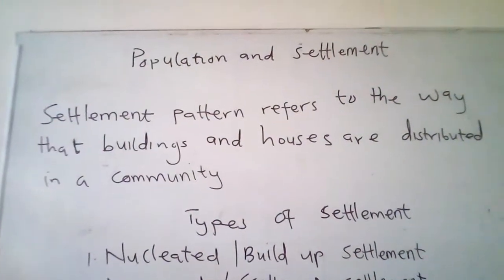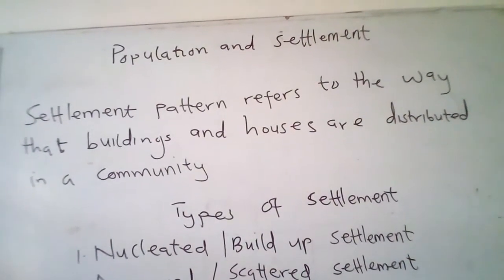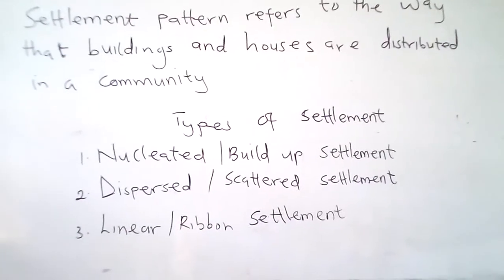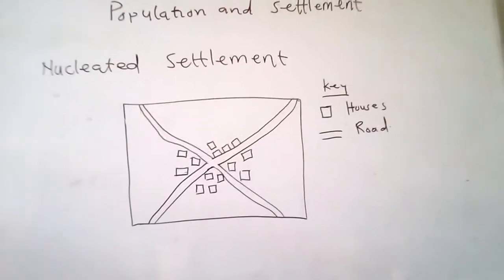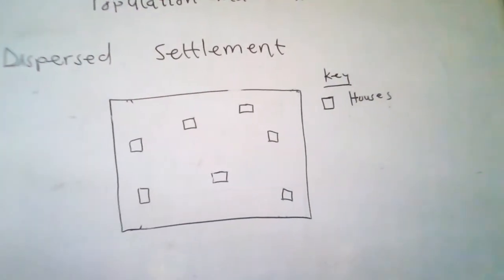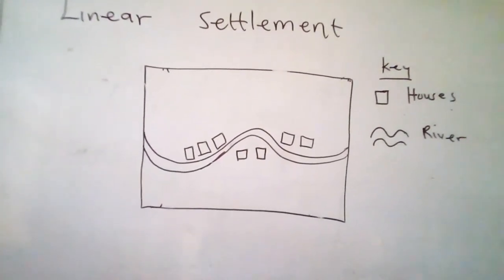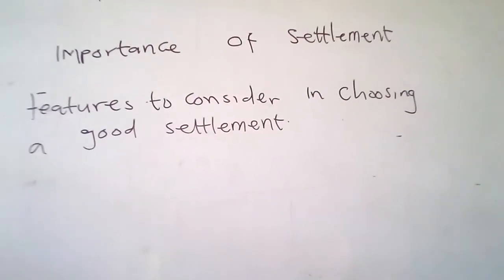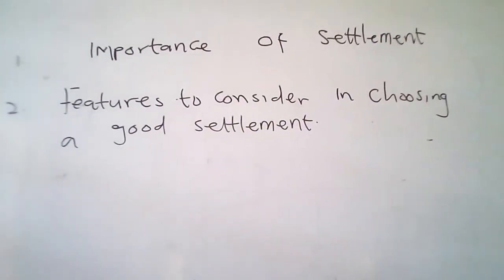Population and settlement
Nucleated settlement
Linear settlement
Dispersed settlement